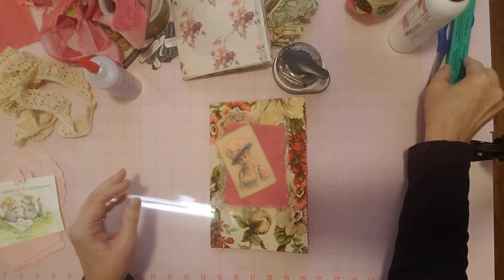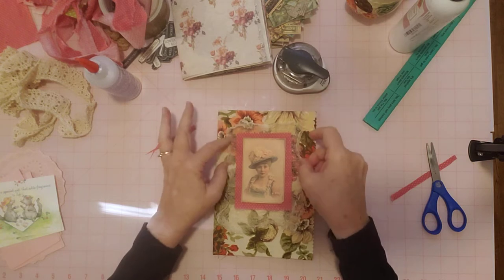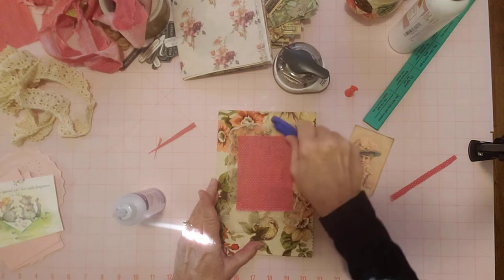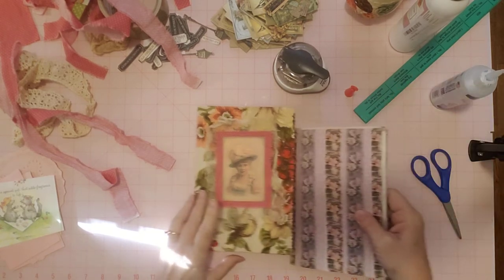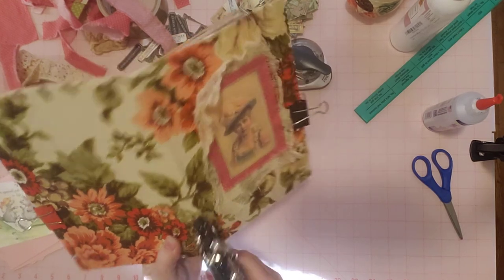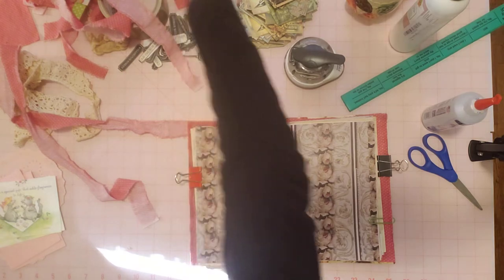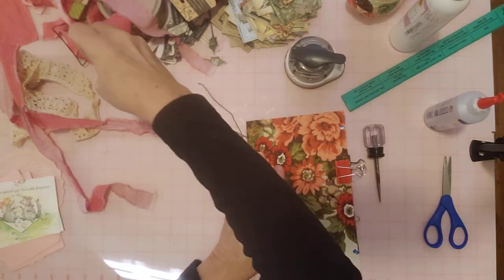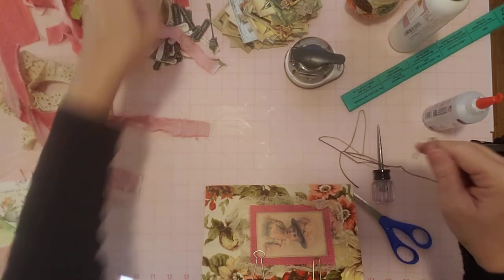Video 4 Easy No-Sew Journal - Decorating the Front Cover & Binding a Journal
Hello Friends, thank you for joining me today.  This is Video 4 in this series.  I hope you will enjoy making a completely no-sew journal along with me.  I love talking with friends and making new friends here on my channel!  And I appreciate your support.  Thank you so much! Sheree : )

ShabbyDabbyDooDah digital kits:

Victorian Ephemera

Vintage Victorian Florals

Victorian Streets